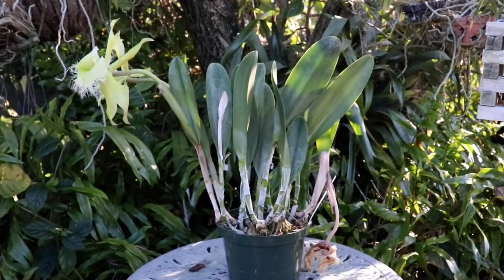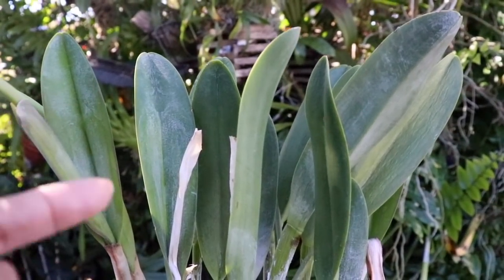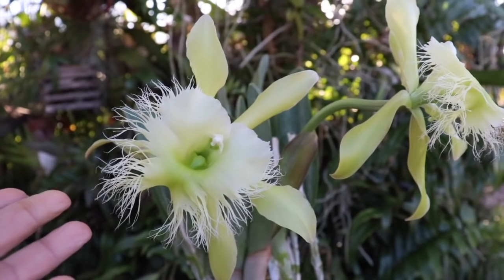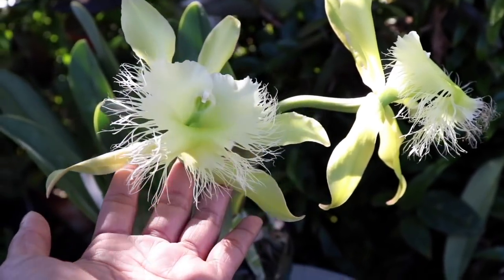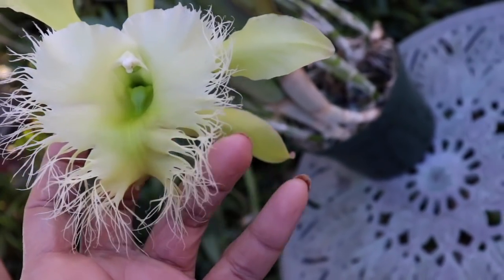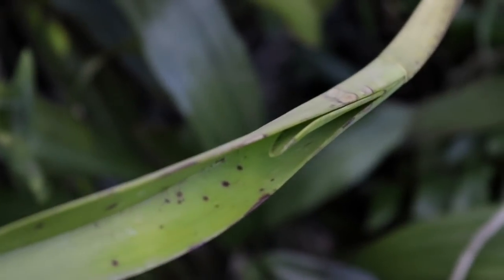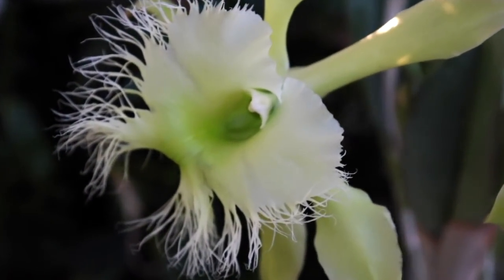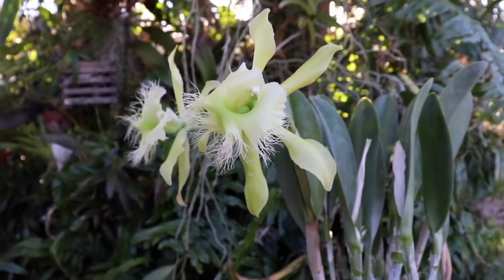BIZARRE , HAIRY & FRAGRANT! ALL ABOUT DIGBYANA & CROSSES / CARE & REVIEW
THIS ORCHID IS SO MUCH FUN TO HAVE!  I CAN'T KEEP MY EYES, HANDS AND NOSE OFF OF IT! In this video we discover the very bizarre, the extremely hairy and the intoxicatingly fragrant...it doesn't get any more intriguing than that!  LOL! HAPPY GROWING FOLKS!